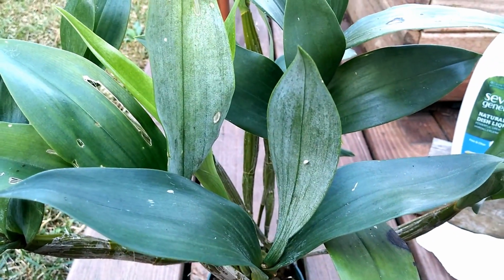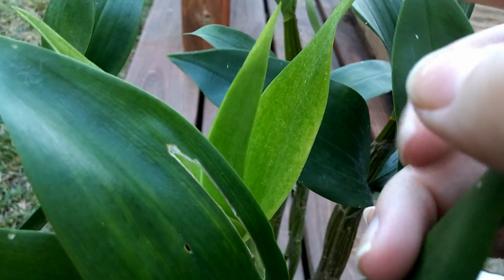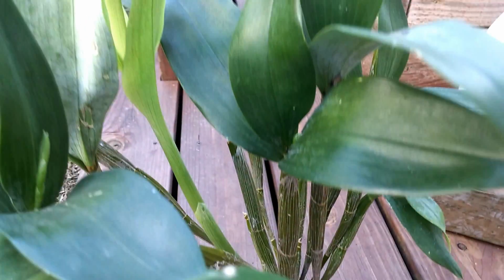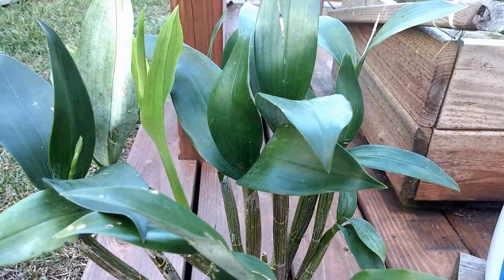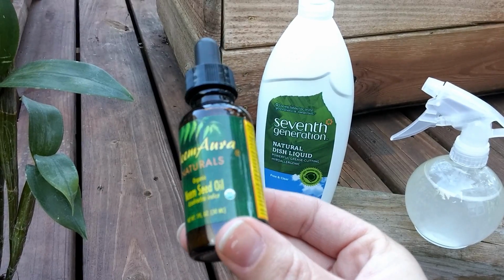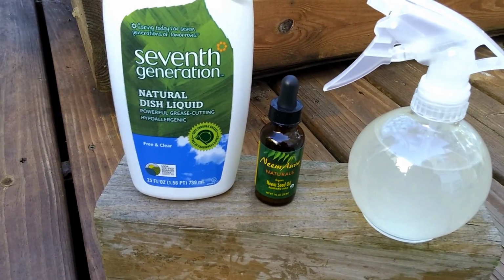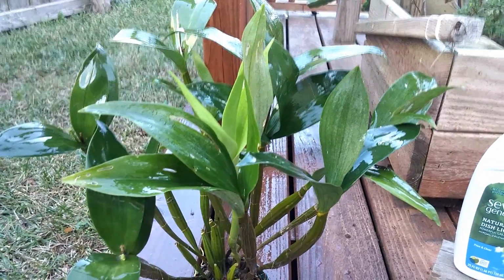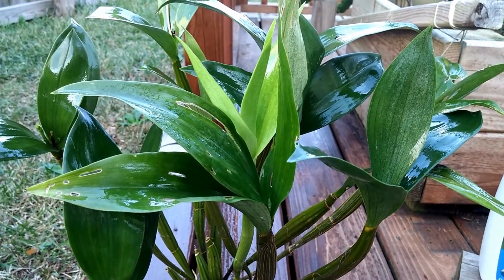Using neem oil to control spider mites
Spider mites are attacking my Dendrobium in spike. They haven't touched any of my other plants which is weird because this plant was with the rest of my collection. So they easily could have transferred to other plants. Thank goodness they didn't though. Spraying with neem oil since insecticidal soap didn't seem to work.

Recipe for the neem oil solution from the AOS:

Mix 1 teaspoon (5 ml) of neem oil and ½ teaspoon (2.5 ml) of a gentle, plant-safe liquid dish soap (as a spreader and sticker for the oil) to 1 quart (.9 l) of warm water, or 4 teaspoons (20 ml) of neem oil and 2 teaspoons (10 ml) of liquid dish soap to 1 gallon (3.8 l) of water. A 50:50 solution of isopropyl alcohol and warm water can be substituted for plain water.